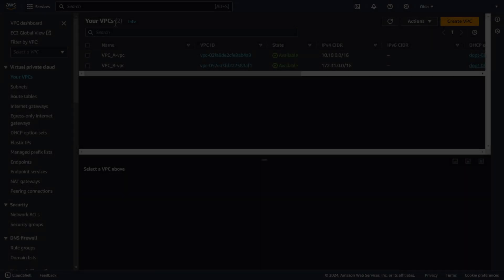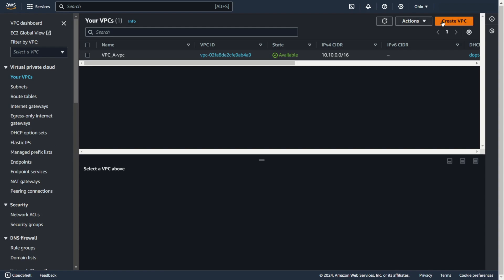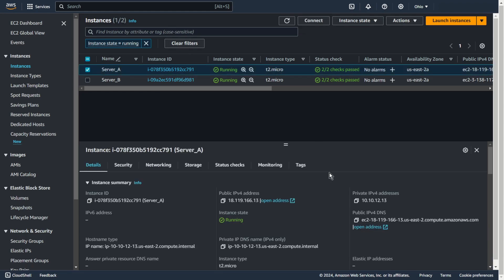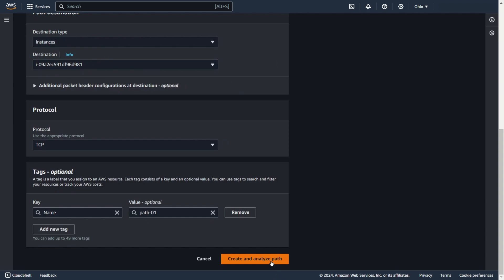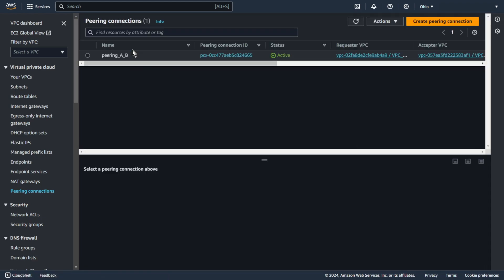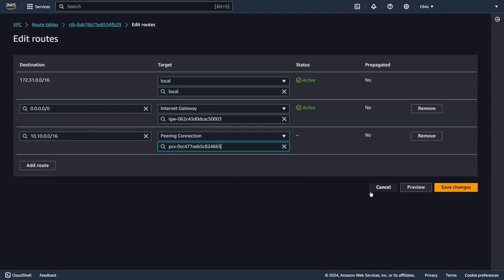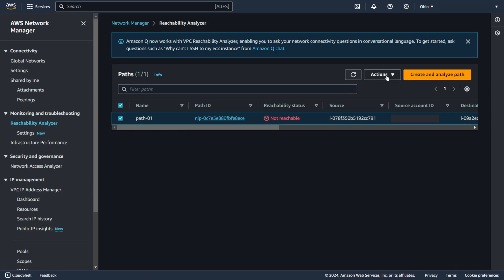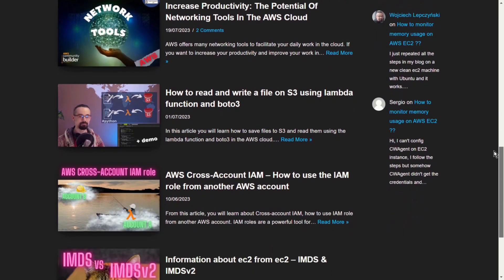AWS VPC peering connection 2024 | Hands-On - Practical tutorial with examples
AWS VPC peering connection 2024. In this video you will find a practical tutorial with examples. Hands-On Tutorials for Amazon Web Services (AWS).

This is the first part in which you will learn more about the peering connection between 2 VPC networks. You will find out what it is and what it is used for. Thanks to the tutorial, you will learn how to properly build and configure such a connection yourself.

This video is the 1 part of 2. In the next video you will learn how to connect 2 transit gateways together using a peering connection.

TIMESTAMPS
0:00   ⏩  Introduction & Theory
1:17   ⏩  VPC
2:19   ⏩  EC2
2:53   ⏩  EC2 - connection test
4:04   ⏩  Reachability Analyzer
4:54   ⏩  VPC peering connection
6:04   ⏩  Route tables
7:20   ⏩  EC2 - connection test
8:47   ⏩  Reachability Analyzer - test
10:02  ⏩  part 2 - preview & Blog